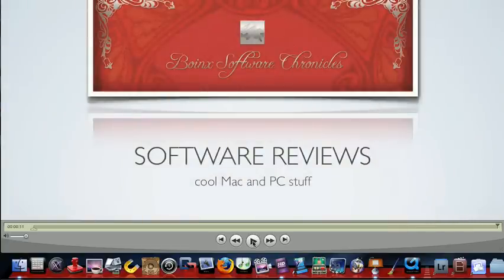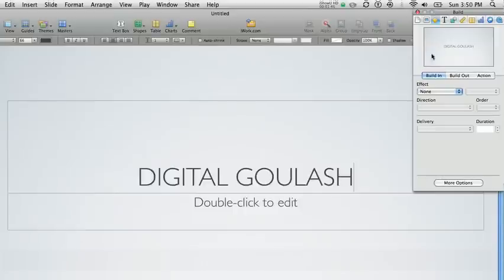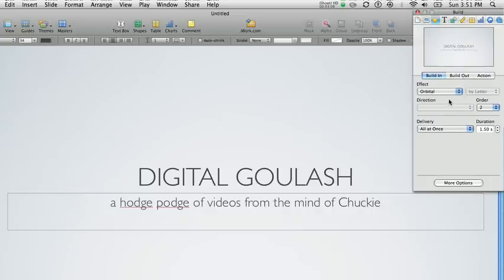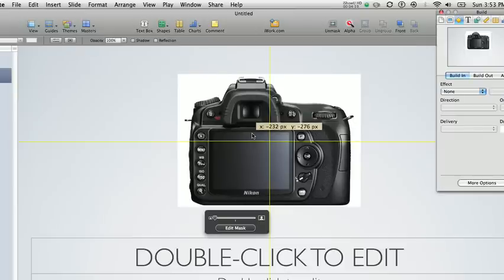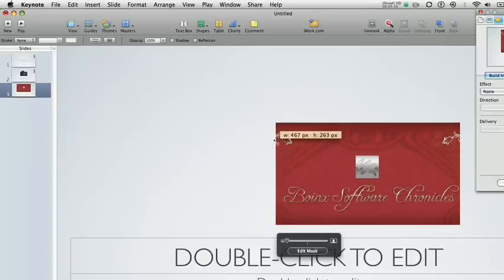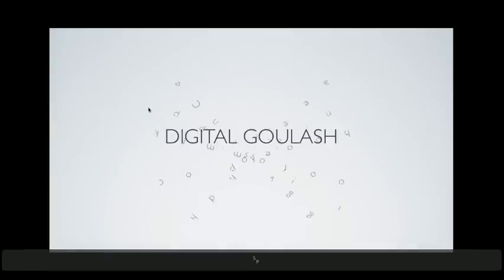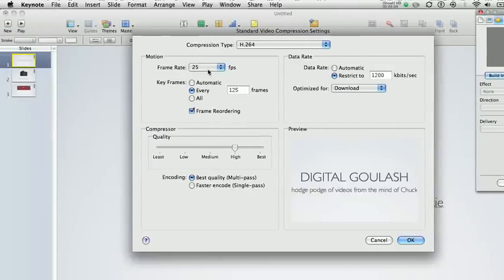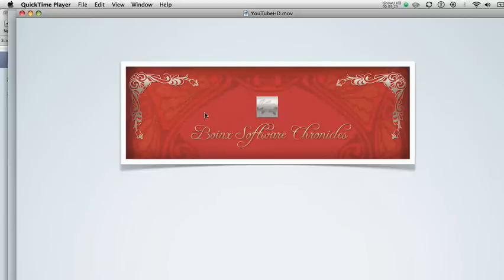Keynote Made Easy - Make an HD Intro Video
This tutorial demonstrates how to use Keynote '09 to make an intro video for your HD YouTube broadcast. Using the animated effects, transform your the first few seconds of your video into a dazzling intro. By using the numerous animation effects in Keynote, you can set yourself apart from others using iMovie. Skill level 5 of 10.